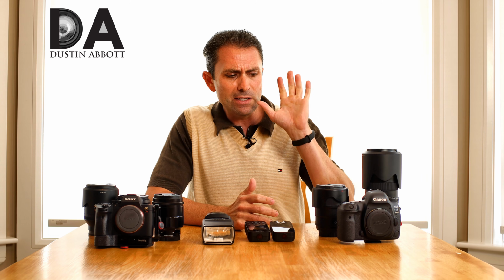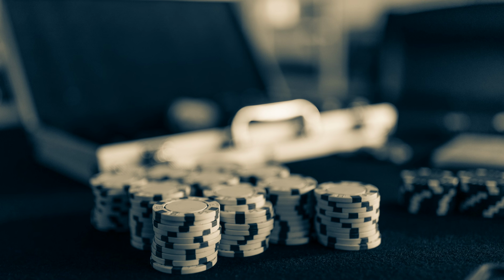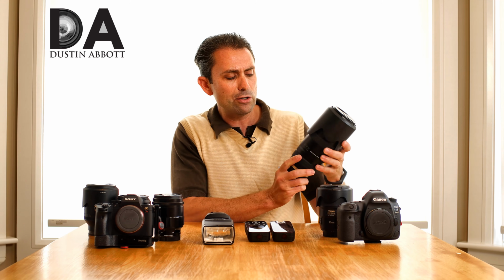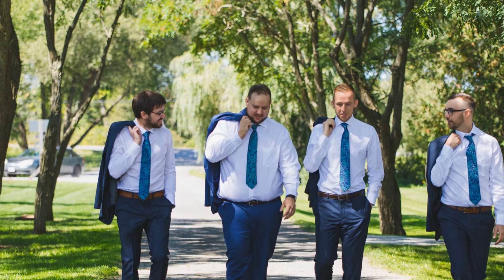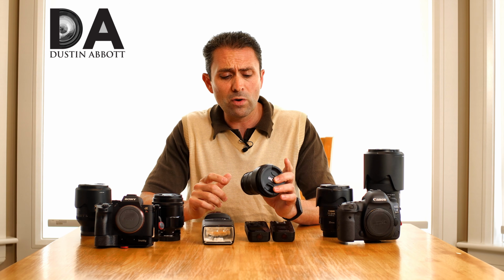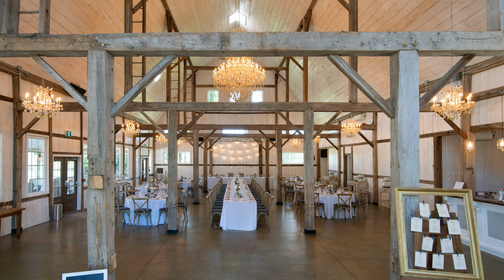All About the Photos Episode 1: Ontario Wedding | 4K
All About the Photos Episode 1: Ontario Wedding | Join Photographer Dustin Abbott for a little gear talk and a lot of photos from a recent wedding shoot.